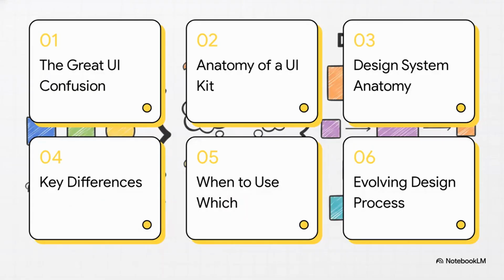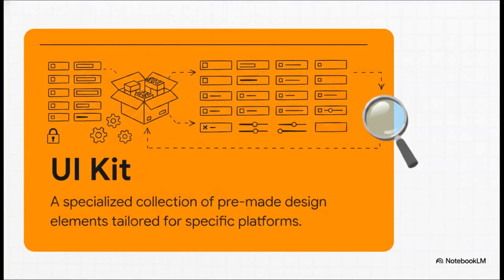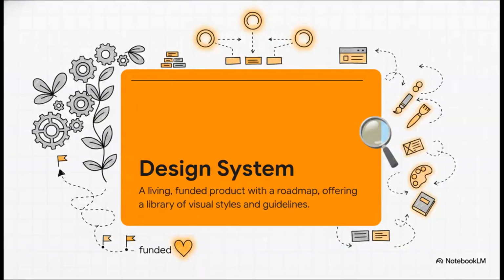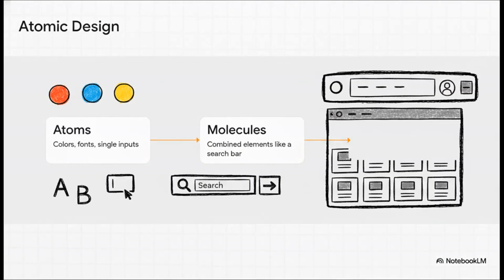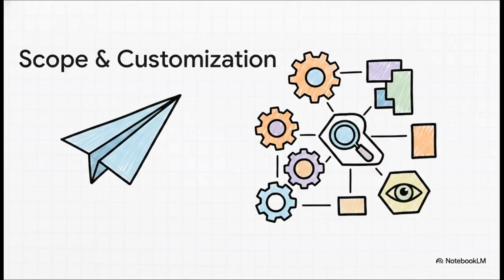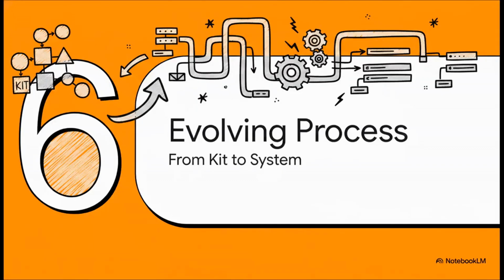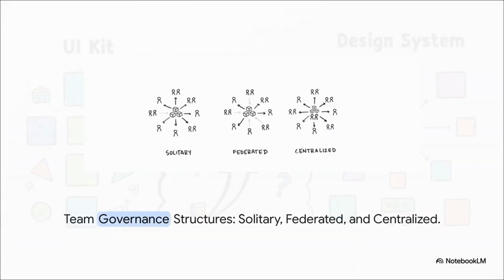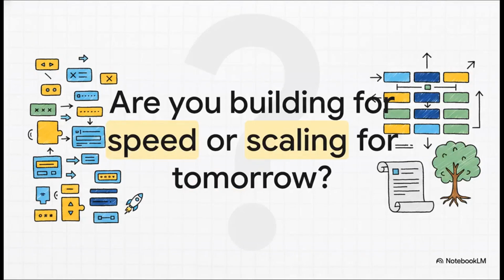The Strategic Difference Between UI Kits and Design Systems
Have you ever wondered why beautifully crafted designs turn into chaos once they hit development? In today's video, we completely demystify the core architectural differences between UI Kits and living Design Systems.

We explore why treating a static toolbox as a fully-fledged ecosystem leads to massive technical debt, when it actually makes sense to use a UI Kit, and how to successfully bridge the gap between the two.

- The Great UI Confusion: Mistaking Kits for Systems
- The Anatomy of a UI Kit (Static Toolbox)
- The Anatomy of a Design System (Living Ecosystem)
- Key Differences: The 'What' vs. The 'How and Why'
- When to use which tool for the job
- Evolving your process from Kit to System

⏱️ **Timestamps:**
0:00 - The Great UI Confusion
1:30 - Anatomy of a UI Kit
3:15 - Anatomy of a Design System
5:00 - Key Differences Explained
6:45 - When to Use Which
8:10 - Evolving Your Design Process

🔗 **Links & Resources:**
- [Link to your website/portfolio/resources]